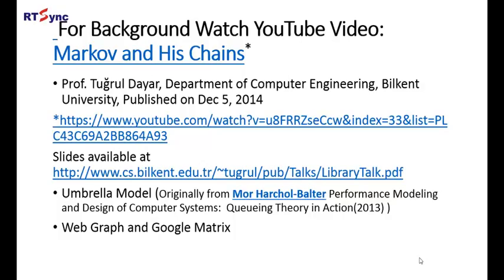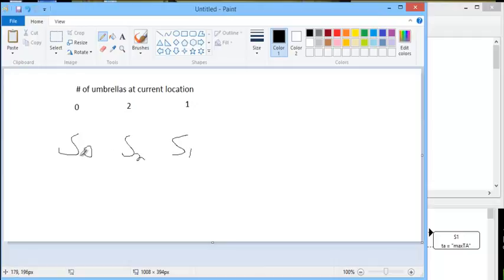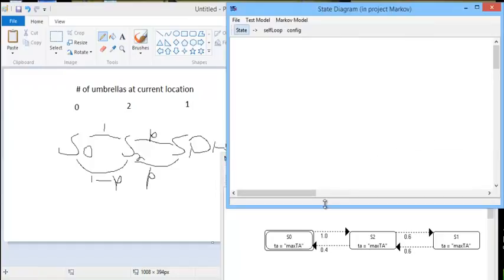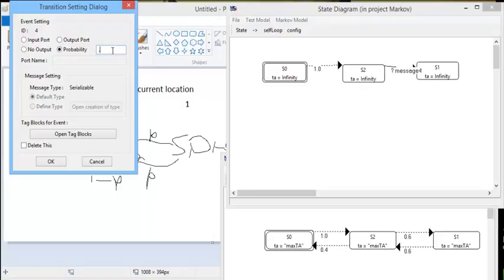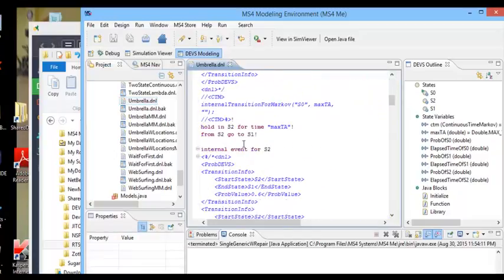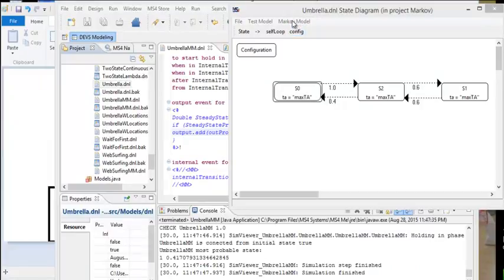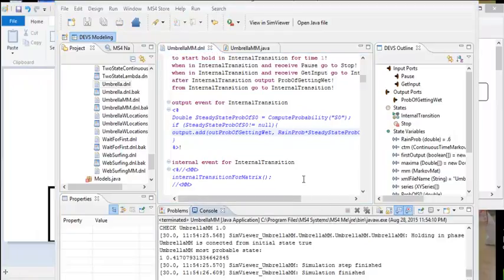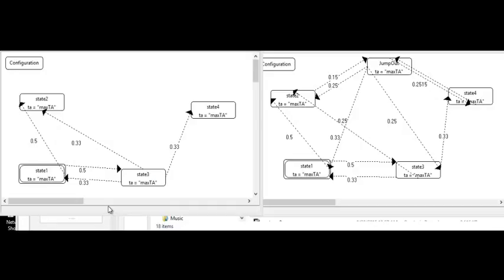MS4 Me tutorial with simple Markov modeling examples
This video shows how to express Markov models  in MS4 Me using simple examples from other videos.